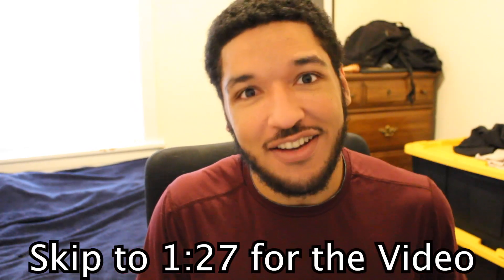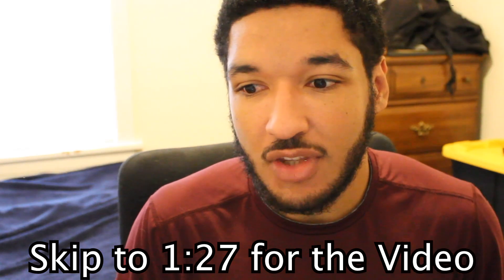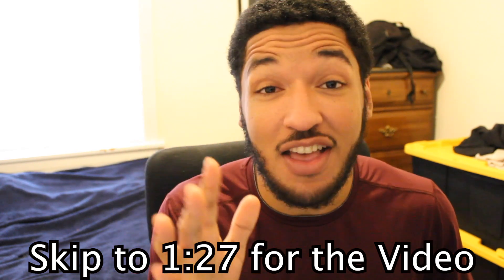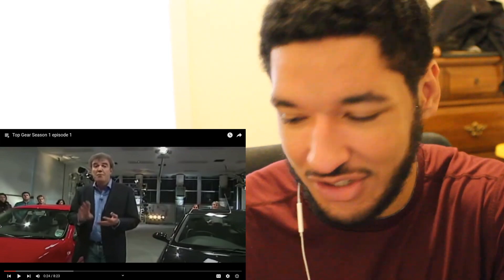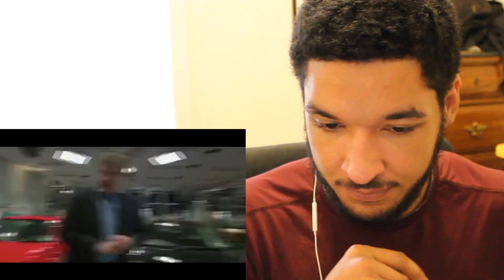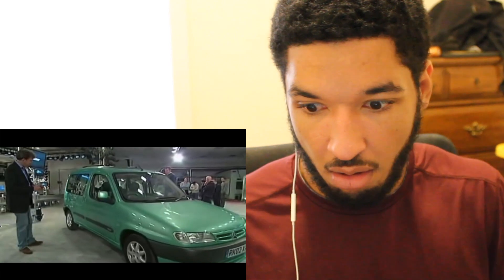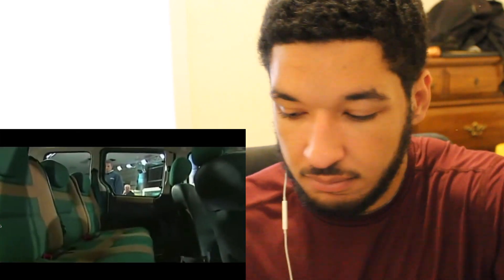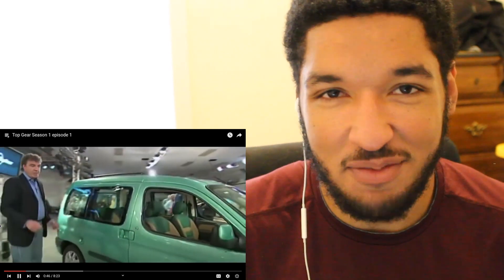American FIRST REACTION to Top Gear Season 1 Episode 1 (Beginning of Jeremy Clarkson)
FIRST TIME WATCHING THE BEGINNING OF MODERN TOP GEAR